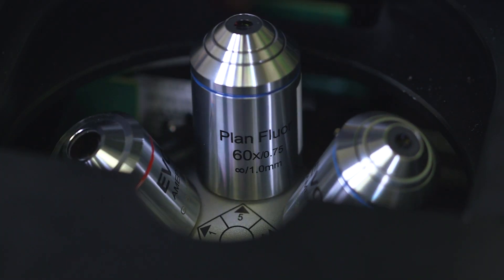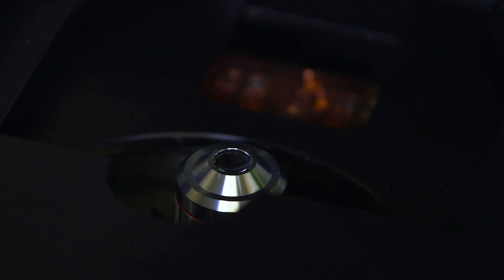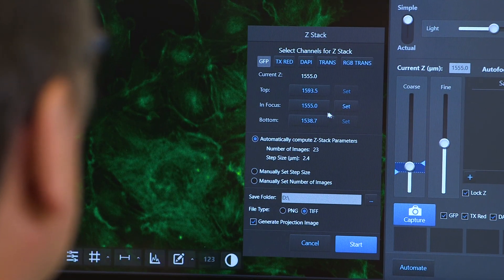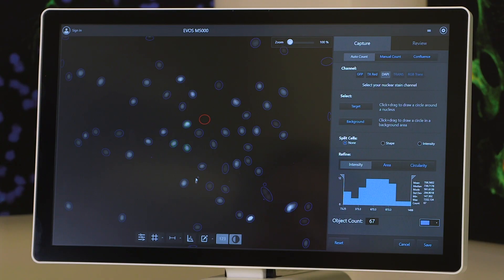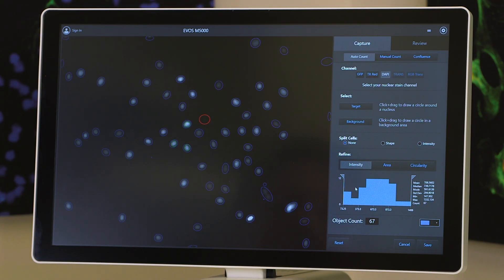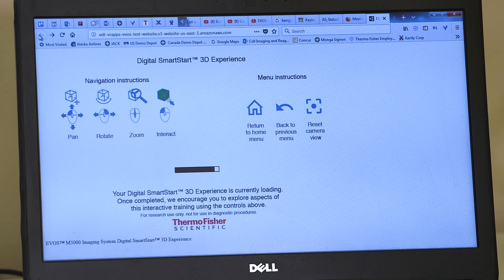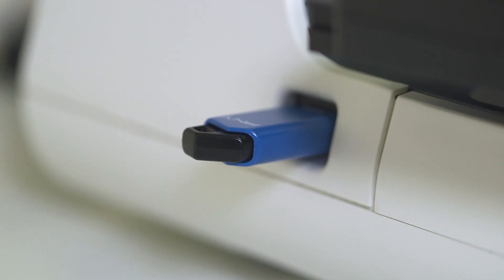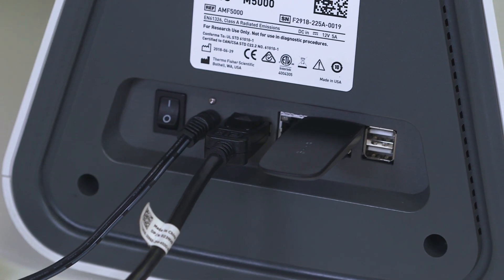EVOS M5000 Cell Imaging System-All-in-One design and hardware overview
Review of key features differentiating the EVOS M5000 Cell imager, all in one design, with light cubes for fluorescence, motorized focusing, z-stacking, automated cell counting, confluency calculations, digital smart start, wifi & cloud data storage